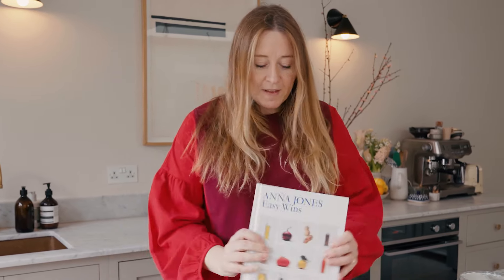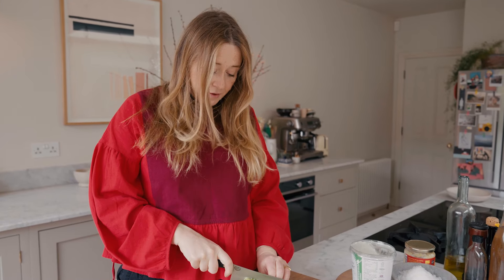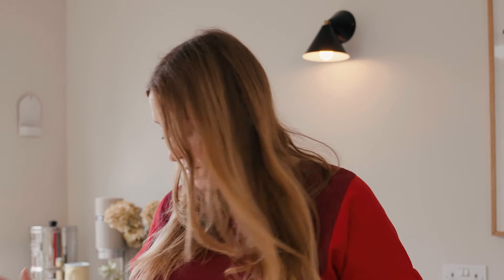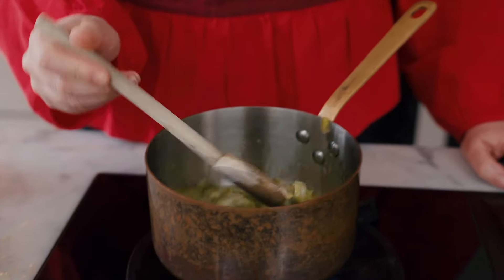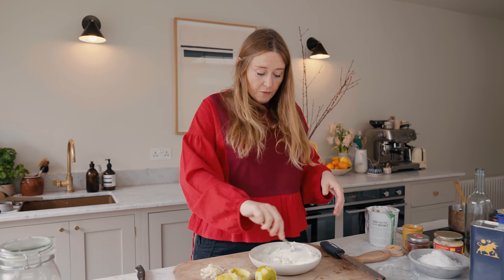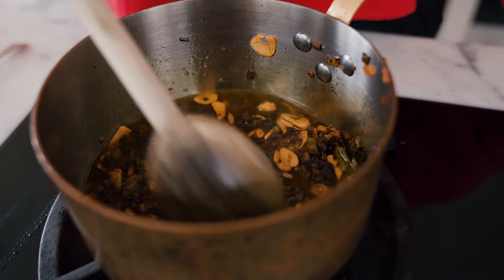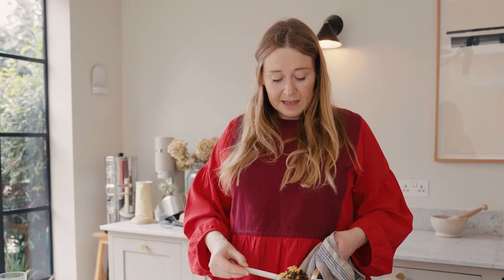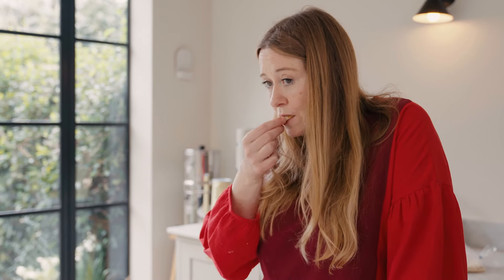Frizzled spring onion and olive oil dip - from Easy Wins.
My husband John is obsessed with dips. He will
 dip almost anything, especially pizza
crusts. I can’t quite get into the pizza
 crusts into sour cream and chive dip
he loves, but I do love a dip.

This one
is a take on the traditionally Chinese
 spring onion oil, but with a hit of
chilli and turmeric, and sits on top
of a thick lime yoghurt.

Find the recipe on my website or in my new book Easy Wins, you can order it